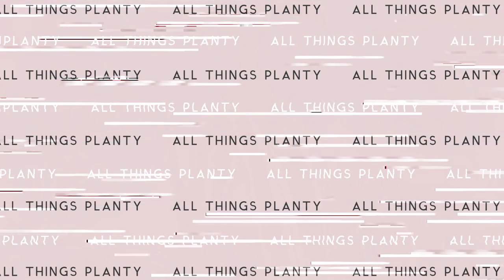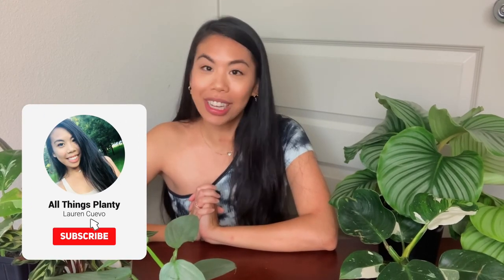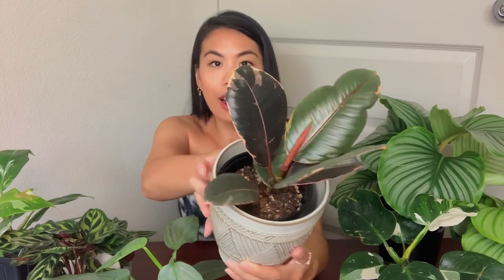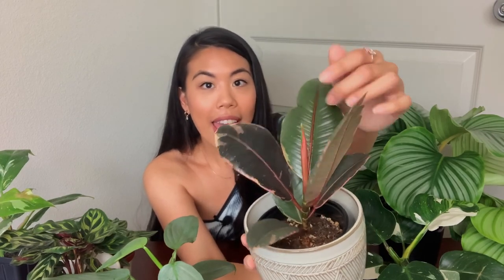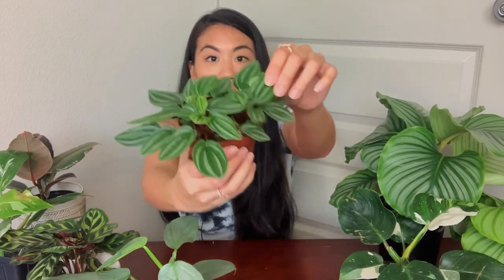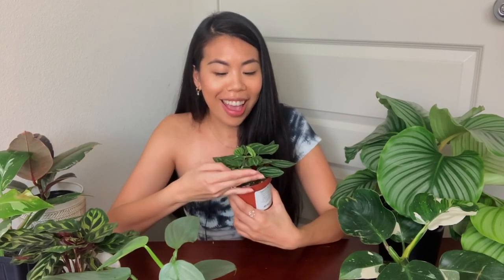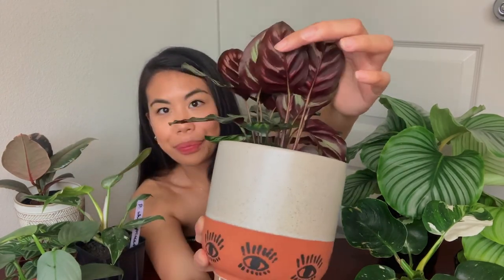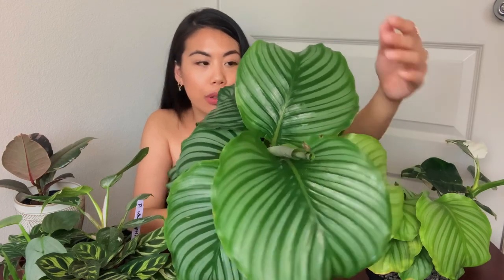My Favorite Plants for August 2020!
There's so many plants I've been loving for August! I love this time of year because the summer growth is AMAZING. Let me know what plants you've been loving down in the comments :)

PLANTS MENTIONED IN THIS VIDEO:
1. Ficus Tineke Ruby
2. Mini Watermelon Peperomia
3. Philodendron Hastatum Silver Sword
4. Philodendron White Wizard
5. Philodendron White Princess
6. Calathea Makoyana
7. Calathea Orbifolia